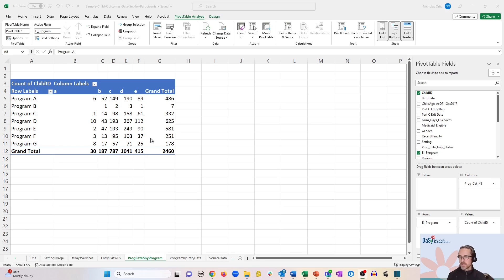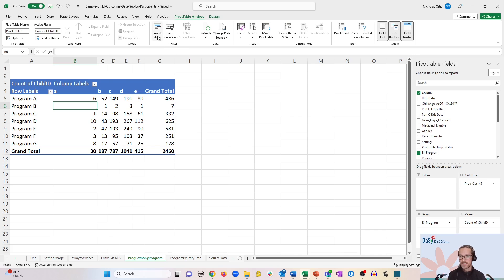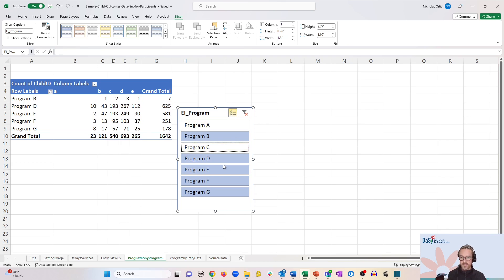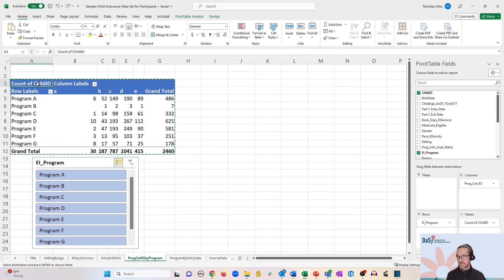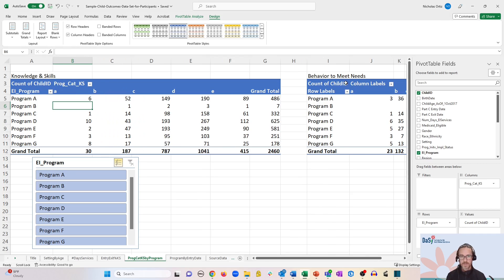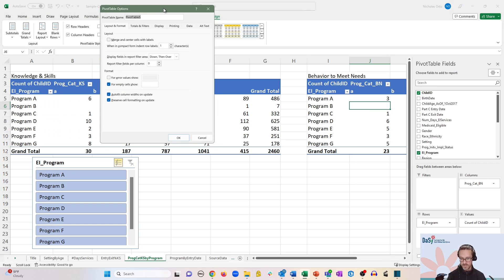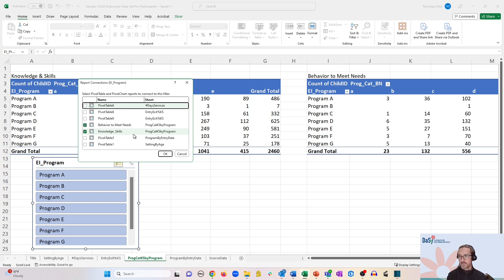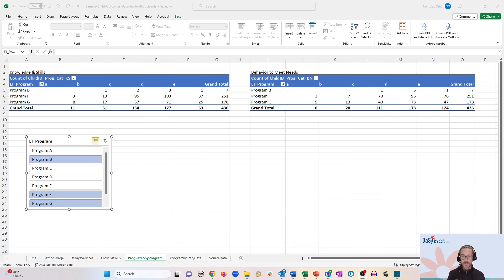Pivot Tables 12. Use slicers for intuitive, dynamic filtering. EC Data U by The DaSy Center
Are you feeling overwhelmed by all the data you have on hand? Are you looking for an easy tool to help you begin analyzing your data? In this video tutorial series, you will learn about the pivot table, a powerful tool in Microsoft Excel that lets you quickly slice and dice your data in numerous ways. You will never look at data analysis the same way again!

Early Childhood Data University by The DaSy Center.

Developed under a grant from the U.S. Department of Education, H373Z190002. The contents and resources do not necessarily represent the policy of the U.S. Department of Education, and you should not assume endorsement by the Federal Government. Project Officers: Meredith Miceli and Amy Bae.